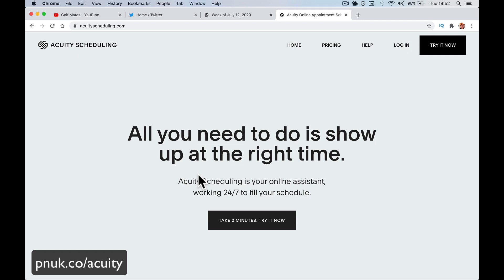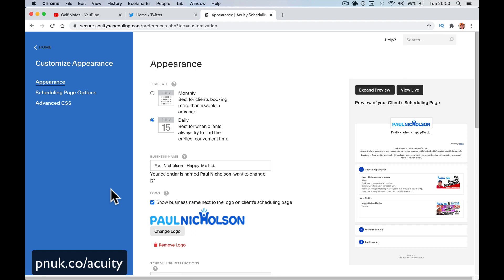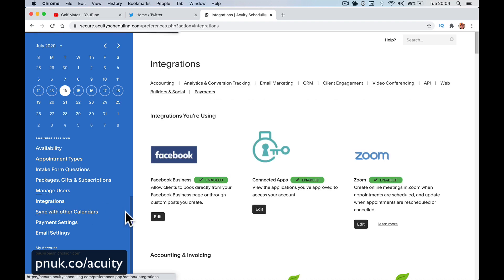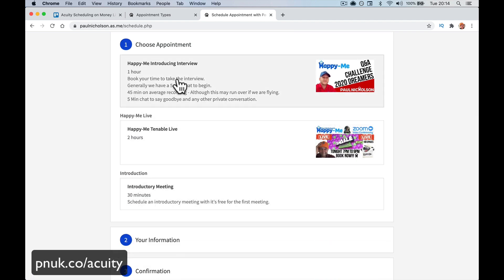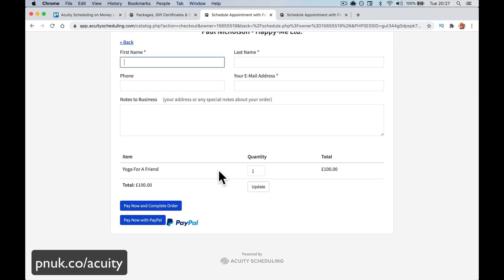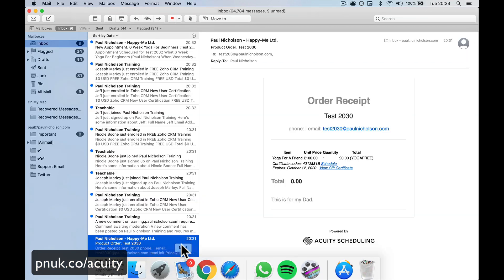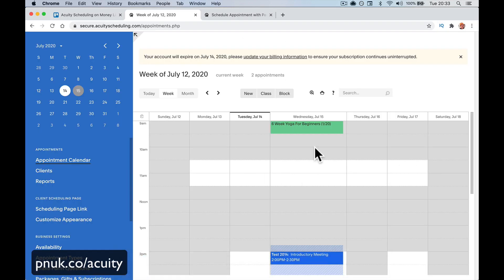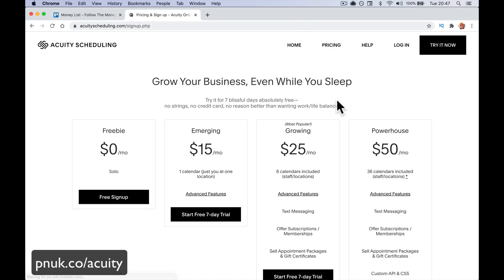Acuity Scheduling Beginner Introduction Tutorial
Acuity Scheduling Beginner Introduction. I'll show you the features you'll love in AcuityScheduling

Video Lesson Times
0:00 Welcome Introduction Say Hello
1:51 Acuity Scheduling Pricing Explained
4:04 Acuity Scheduling 1st Walkaround
12:55 Setup Your 1st Appointment And Test
19:00 Scheduling A Class Or Group
22:04 Gift Certificate Setup
25:06 Coupon Code Creation
25:55 Full Gift Class Example .
29:38 Share Links/Embed Schedule/Button/Bar Examples
28:41 Conclusion - Join Acuity Scheduling today

► Useful?